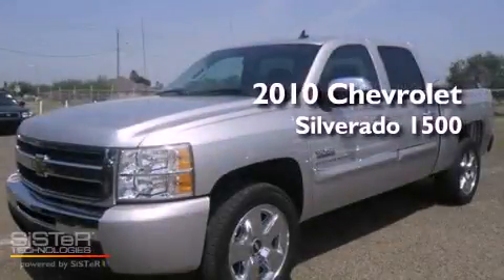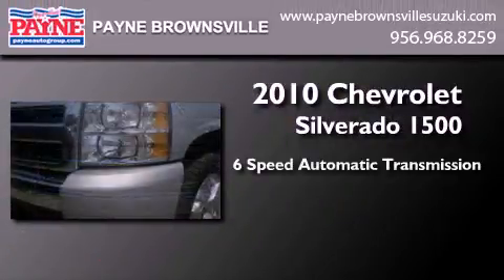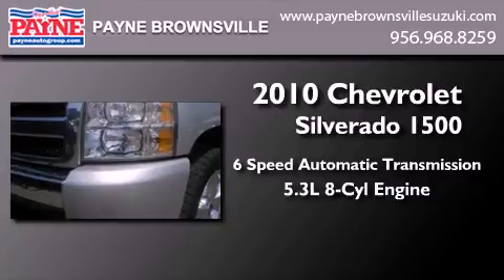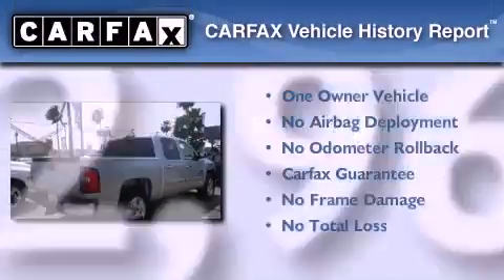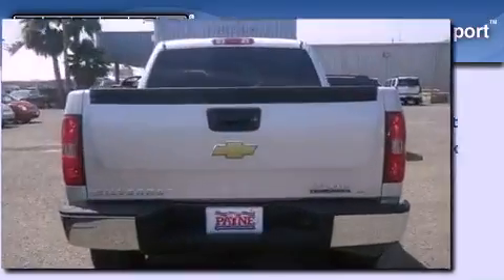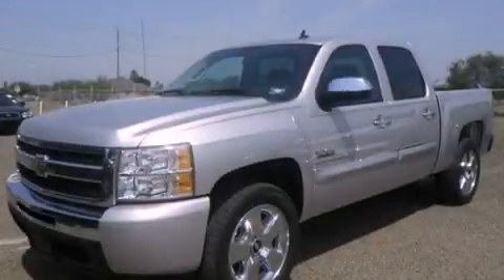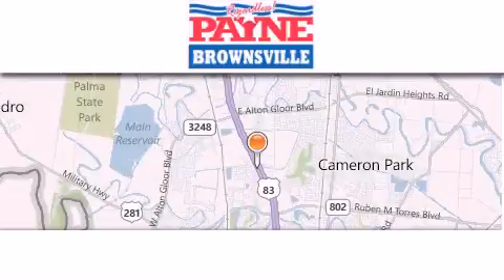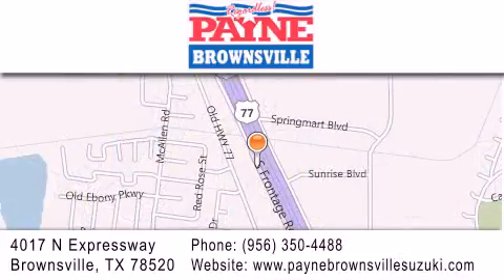2010 Chevrolet Silverado 1500 Monterrey MEX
Year : 2010
 Make : Chevrolet
 Model : Silverado 1500
 Engine : 5.3L V8
 Trans . : Automatic 6-Speed
 Exterior : Sheer Silver Metallic
 Miles : 22,968
 Interior : Ebony w/Premium Cloth Seat Trim
 Stock : P155394

 4017 N. Expressway